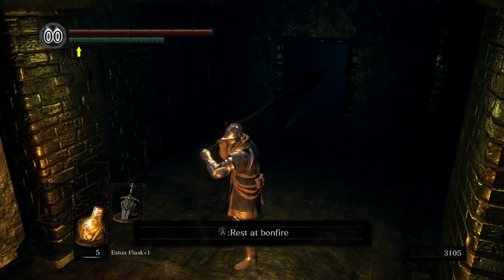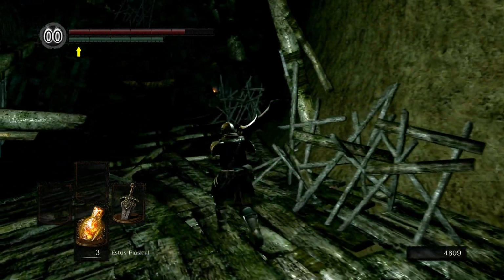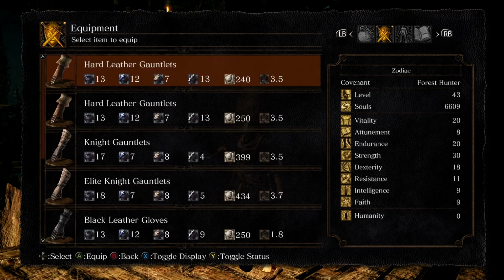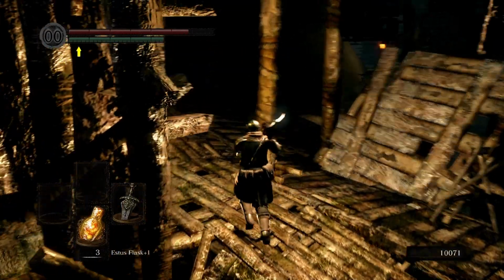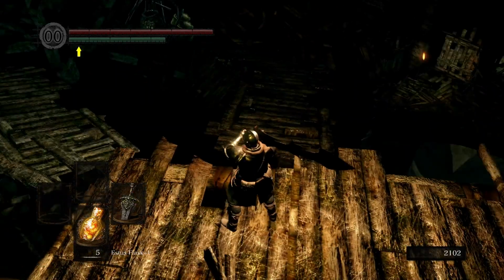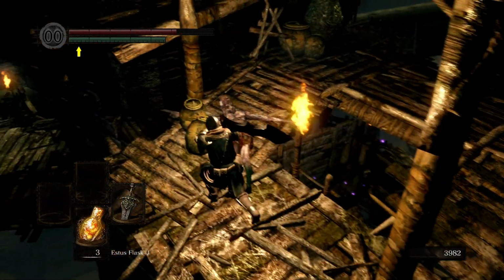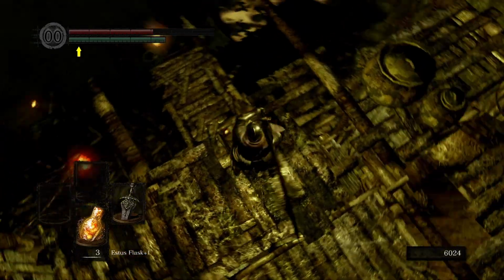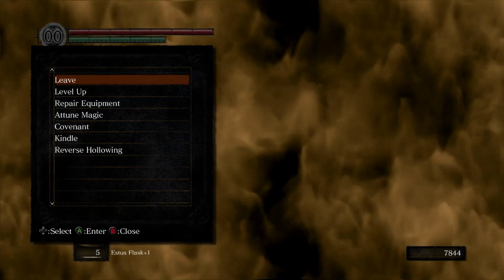Dark Souls 1 Part 11: A Blighted Town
Part 11 of my Dark Souls 1 let's play, where we make our way into the infamous Blighttown!